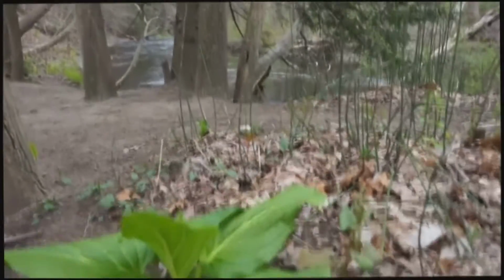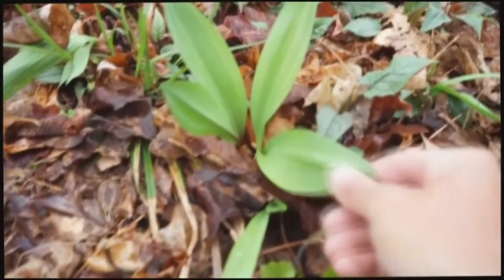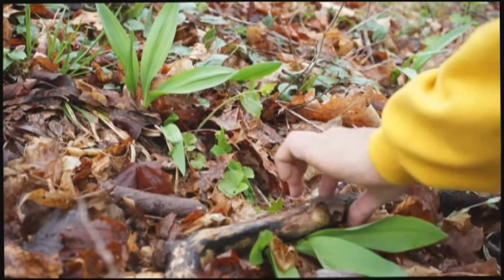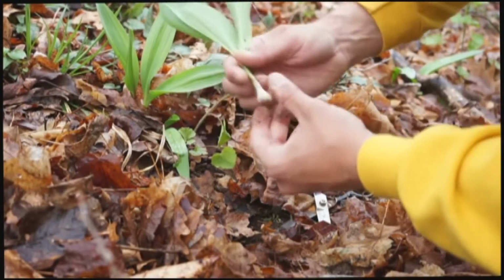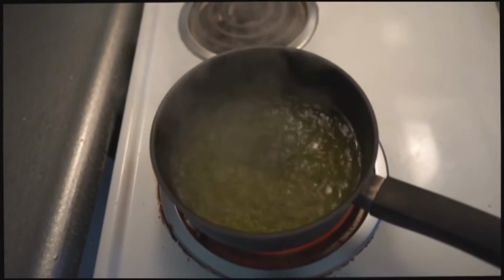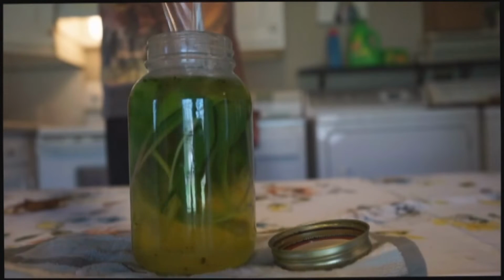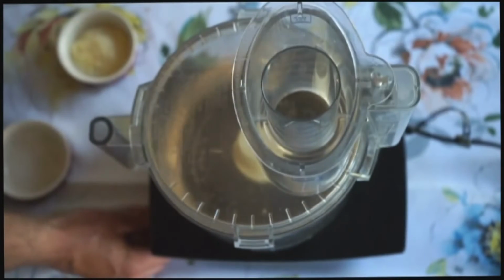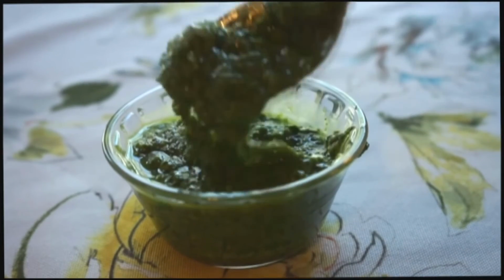Chip's Good Word - Ramp Tramp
Chip tells us about the Ramp Tramp this weekend plus a look at just what ramps are